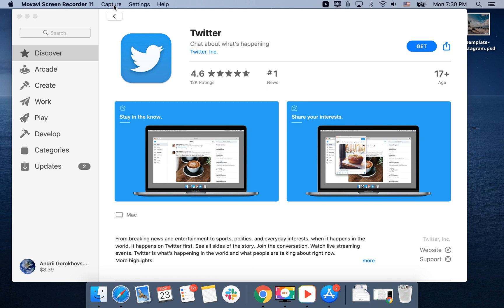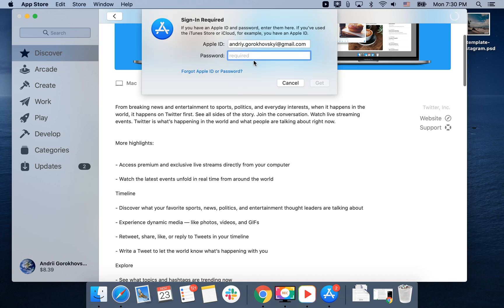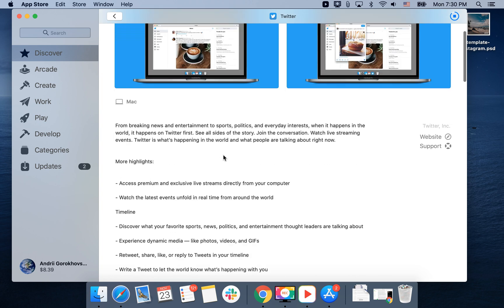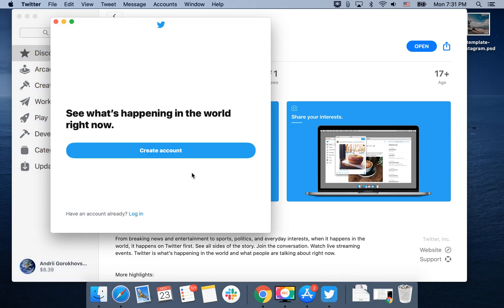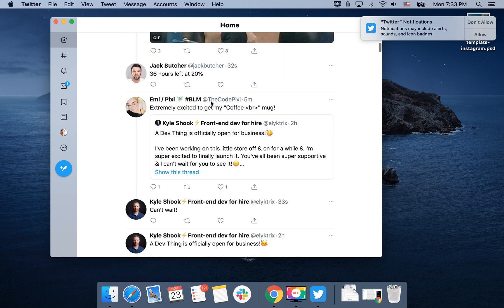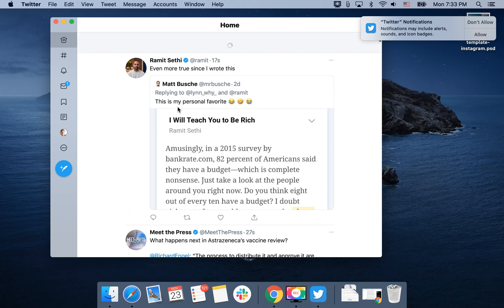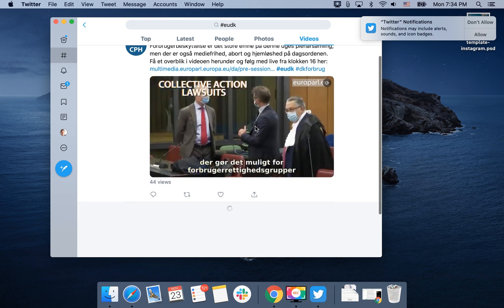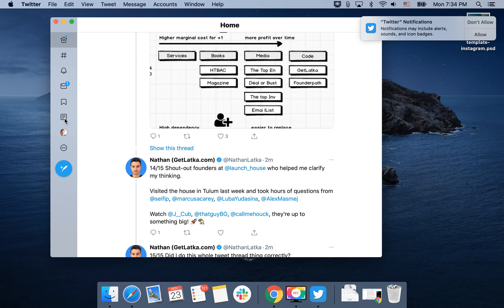Twitter Desktop app on Mac overview